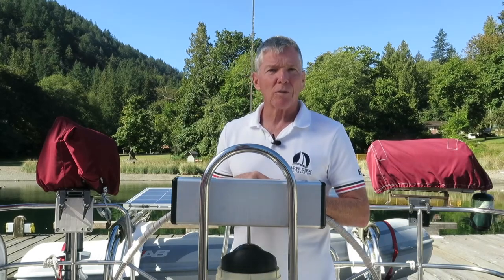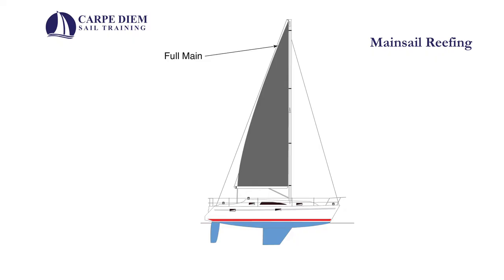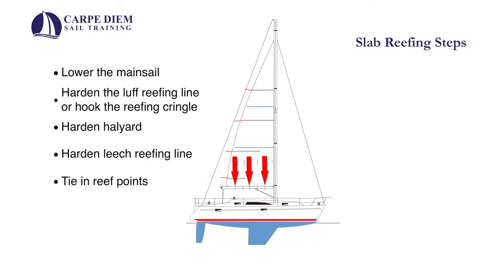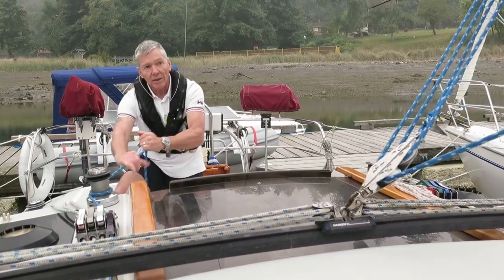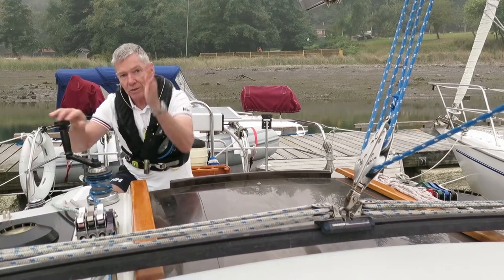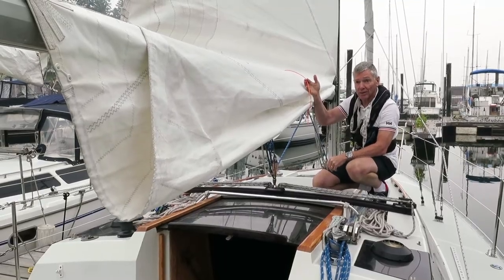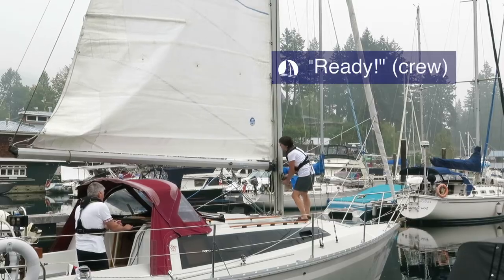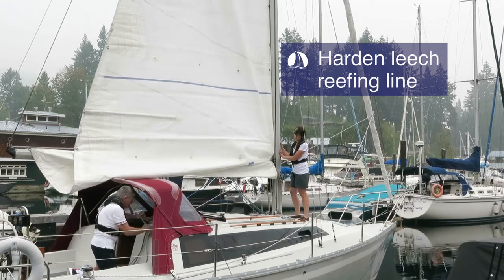Ep 27: Learn to Sail: Part 15: Reefing the Main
Welcome to Episode 27 of Carpe Diem Sailing and Part 15 of our Learn to Sail Series.  Building on our last video, where I discussed the theory of shortening sail, in this video I go over the specific steps for tying a reef into a mainsail equipped with a jiffy or slab reefing system. For seasoned sailors I include a couple of helpful tips that could save your expensive sail.